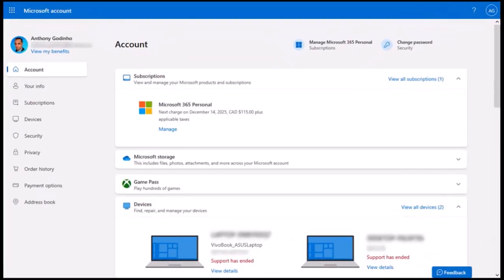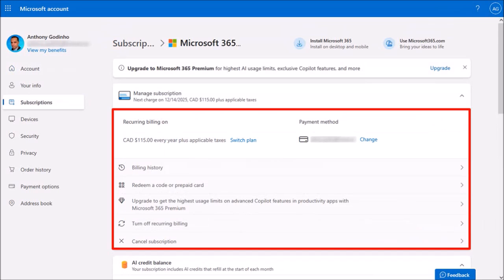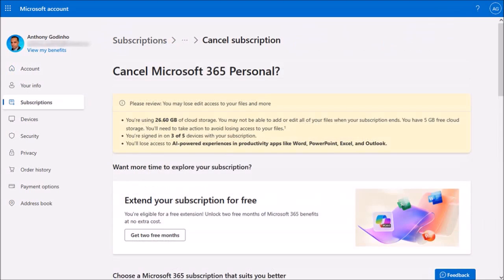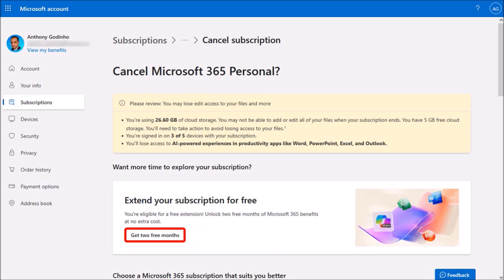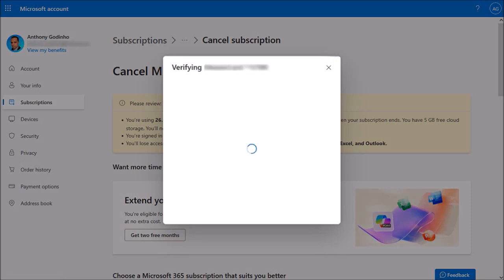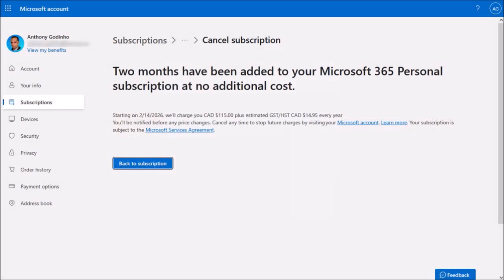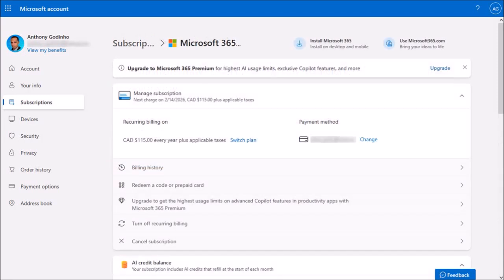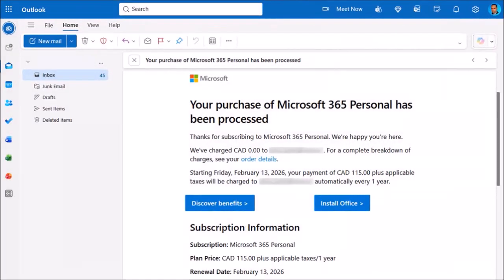How to Get 2 Months Free Extension on Microsoft 365 Subscription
In this tutorial, you will learn How to Get 2 Months Free Extension on Microsoft 365 Subscription. Microsoft 365 is a powerful productivity suite that brings together Word, Excel, PowerPoint, Outlook, Teams, and cloud storage with OneDrive. It’s designed to help you work smarter—whether you're creating content, collaborating with others, or managing projects across devices.

With built‑in AI tools, regular updates, and seamless integration across apps, Microsoft 365 makes it easier to stay organized, creative, and productive. I’ve been using Microsoft 365 for many years now and pay for the subscription every year. This year the price increased, so I looked into it and found out that I could get a 2-month free extension.

In this tutorial, I will show you how to find out if you are eligible for get 2 months free extension. To do so: (1) log into your Microsoft account; (2) go to the Subscription tab; (3) click on Manage; (4) and click on Cancel Subscription; (5) you will then see a banner with a button to get 2 months free; (6) click on the button and Confirm.

It will verify your payment card and extend your subscription for 2 months. If you want to get Microsoft 365 subscription, check the link below to get it at Amazon.

CREDITS:
Microsoft, Windows, and the Windows logo are trademarks, or registered trademarks of Microsoft Corporation in the United States and/or other countries.

Song Title: 7th Floor Tango by Silent Partner

If you use the links above to purchase any of the Microsoft products. This recommendation and review is based on my firsthand experience using these products myself.